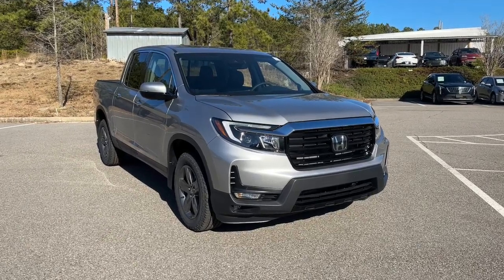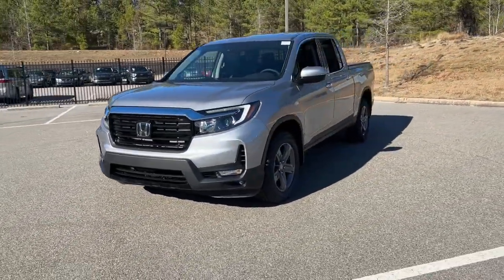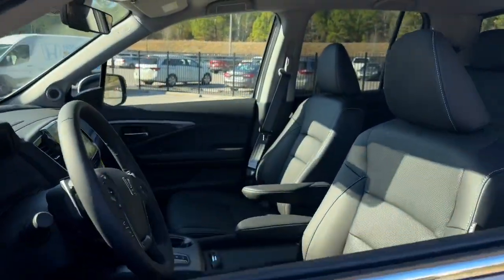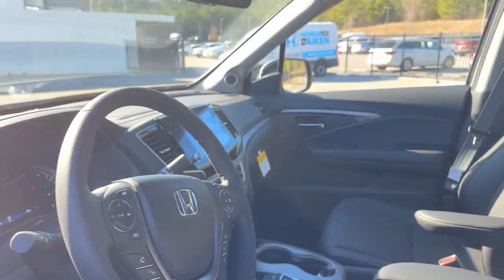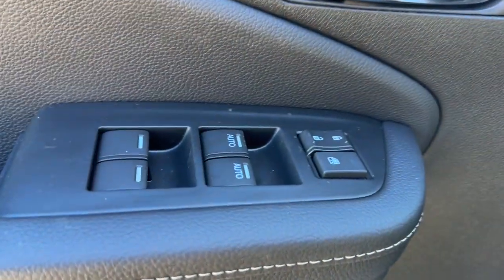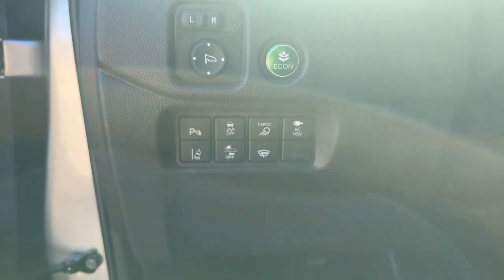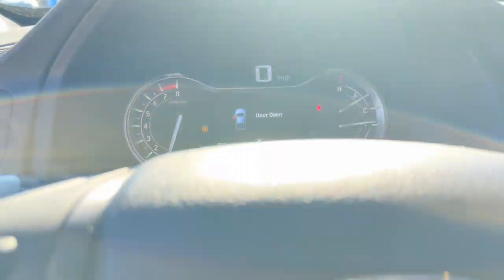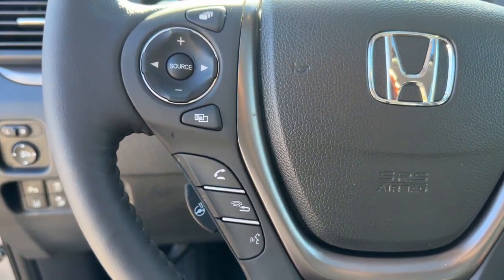2023 Honda Ridgeline Aiken SC,North Augusta Augusta Evans Grovetown H10076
Lunar Silver Metallic New 2023 Honda Ridgeline RTL-E available in 550 Jefferson-Davis HWY, Warrenville, South Carolina at Honda Cars of Aiken. Servicing the Aiken, North Augusta, August, Evans, Grovetown area.

2023 Honda Ridgeline RTL-E - Stock#: H10076

AWD 9-Speed Automatic 3.5L V6 SOHC i-VTEC 24V Back Up Camera Bluetooth MP3 i Pod Adaptive Satelitte Radio Hands Free Calling Professionally Detailed Inside and Out.